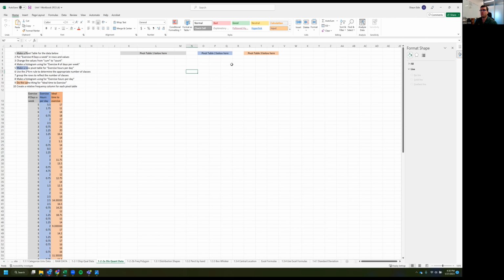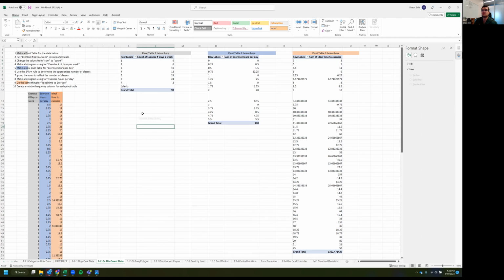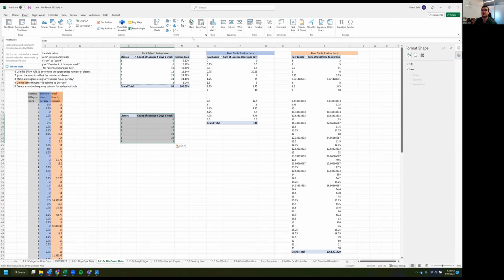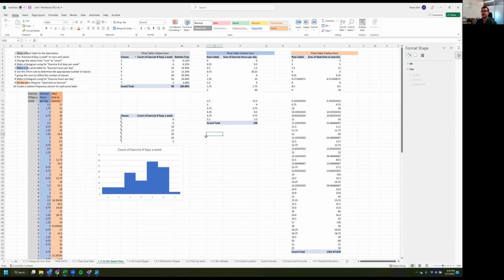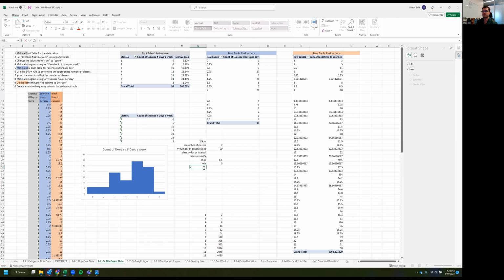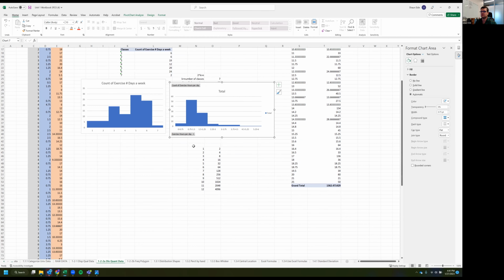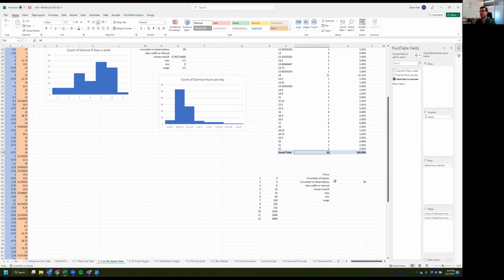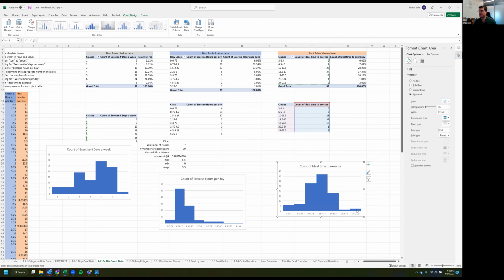Histograms in Excel Tutorial 1-2-2 tab